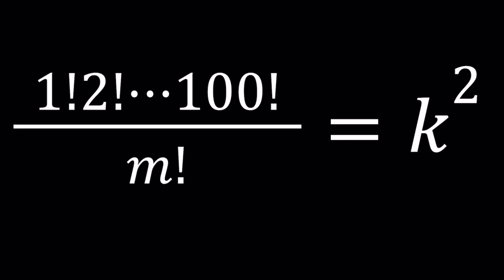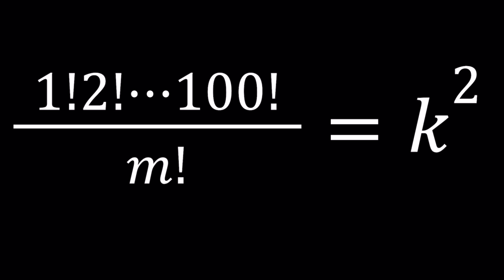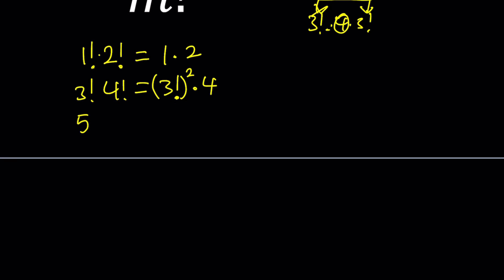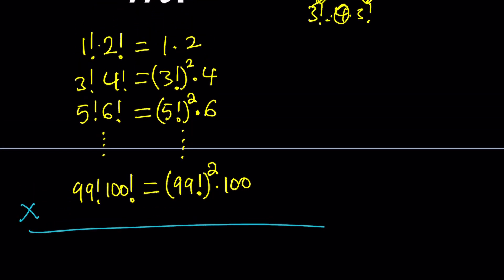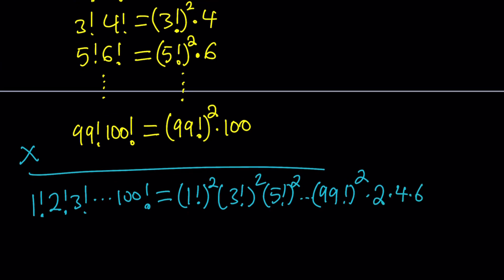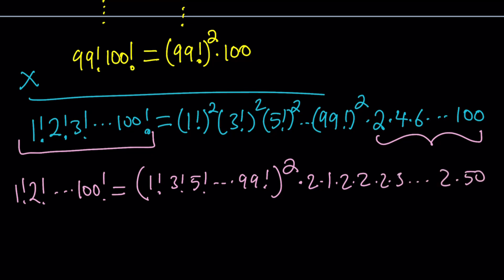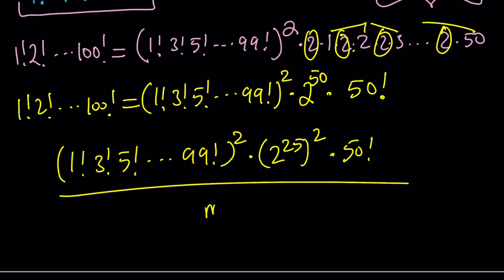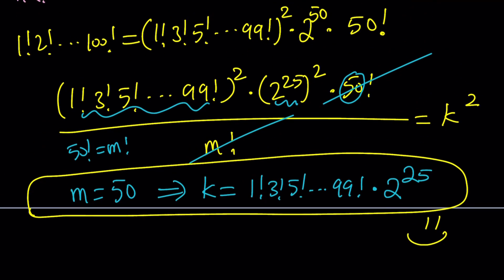A Factorial Perfect Square?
❤️ 1!2!...100!/m! = k^2